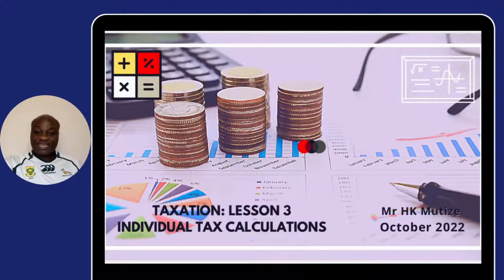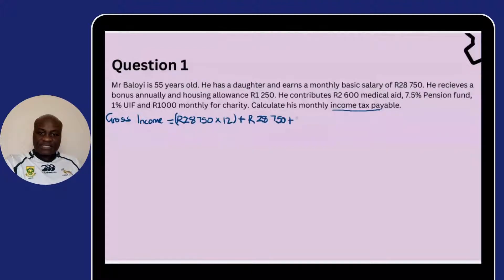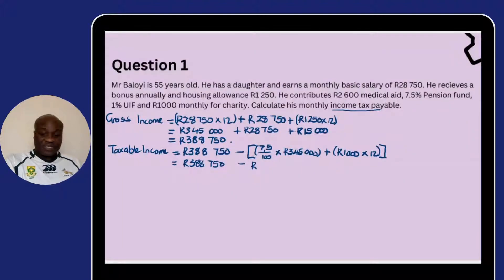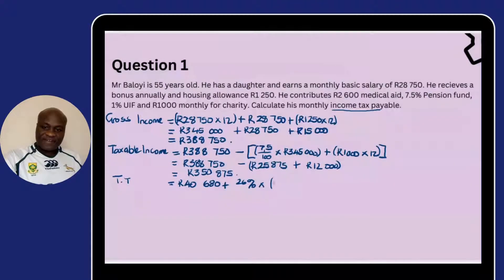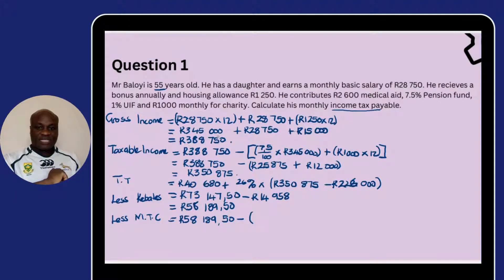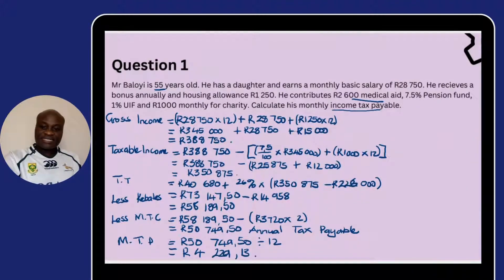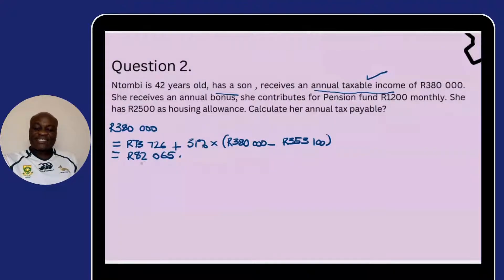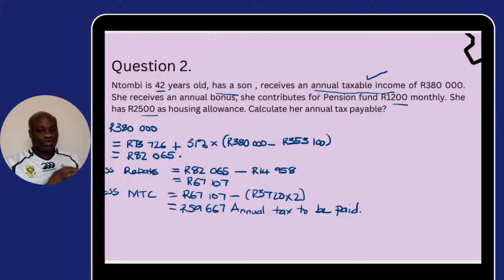Mathematical literacy Grade 12: Income Tax Calculations: Finance Module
In this video, Personal Income Tax Calculations, Steps and Procedures outlined.